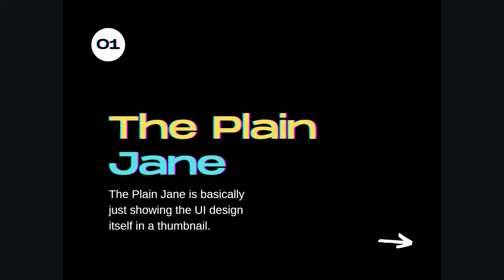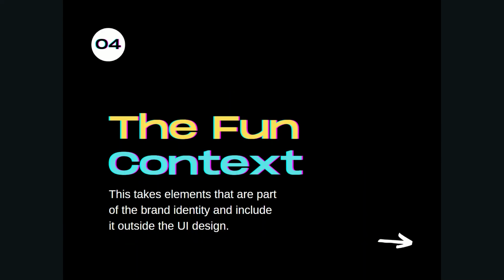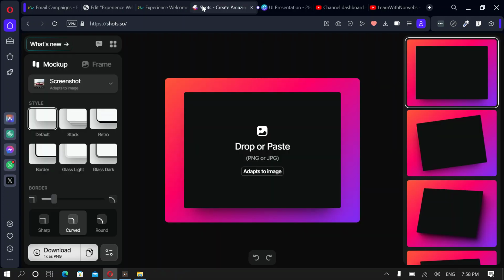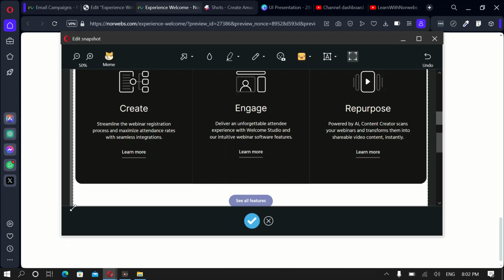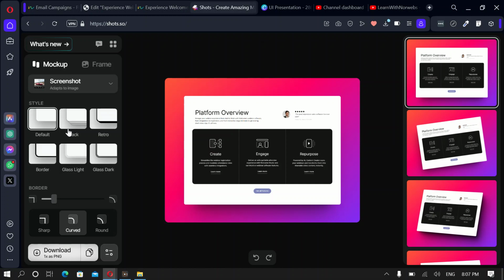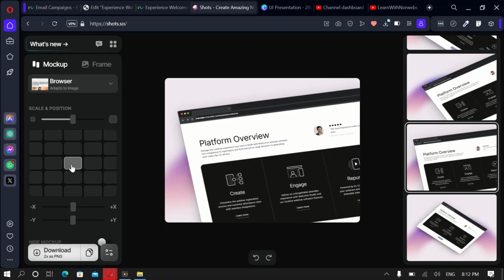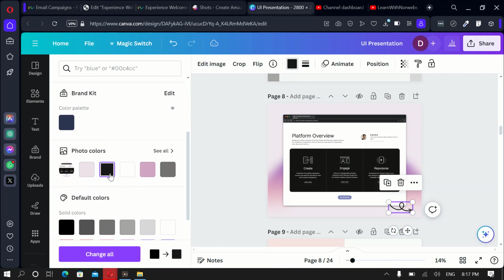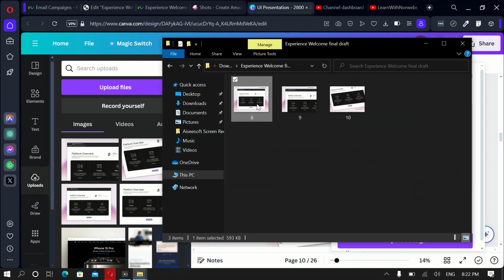UI Design Presentation - How to present your web design work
In this tutorial, we look at how we can present our web design work for maximium effect and liking by clients and others.